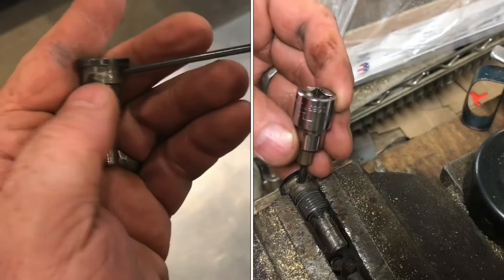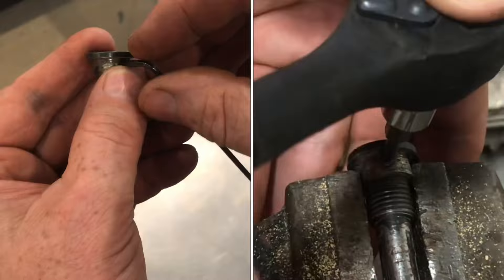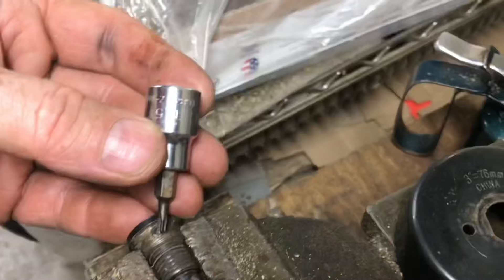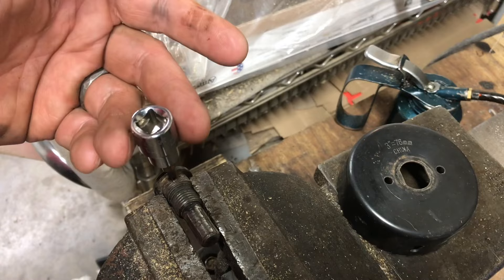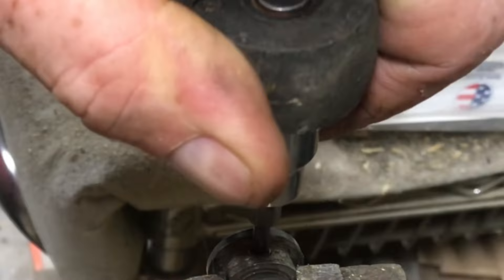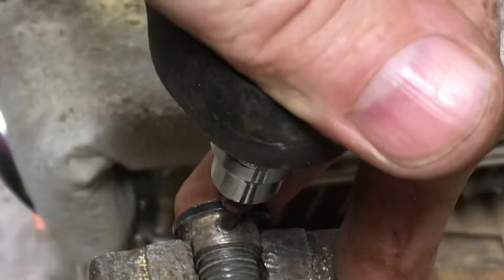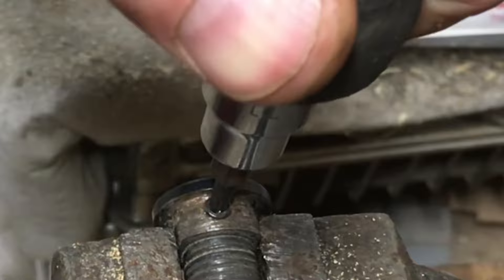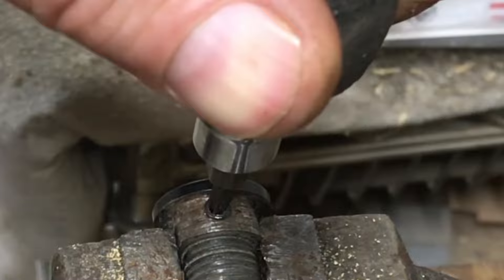(mechanics secret) “remove” STRIPPED rounded allen screw